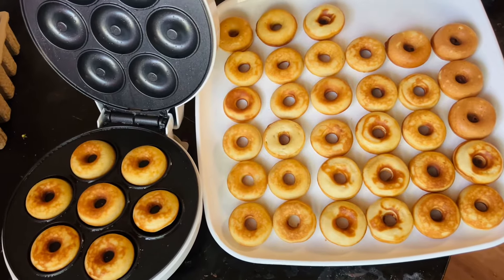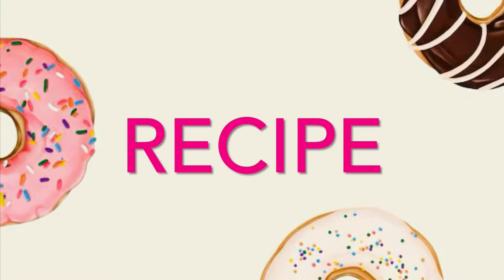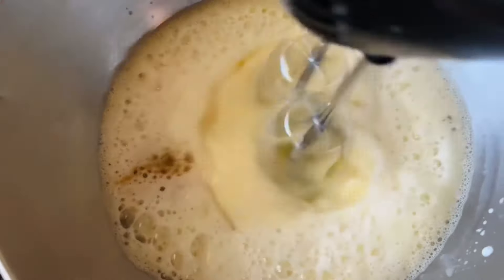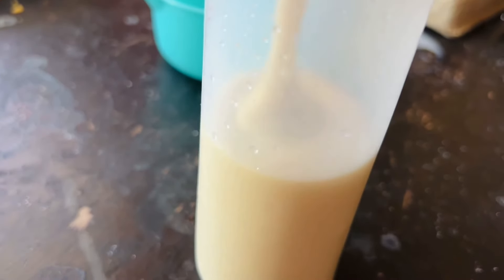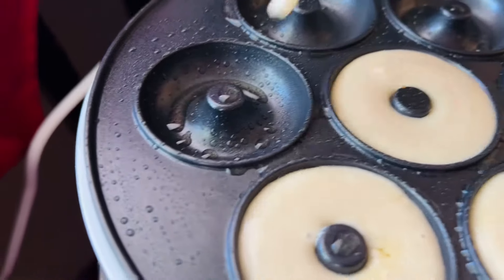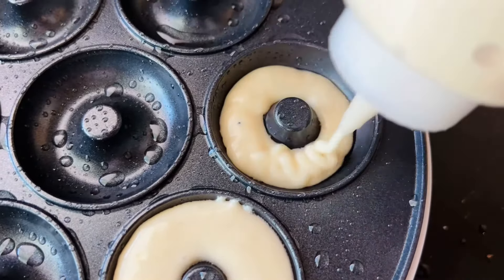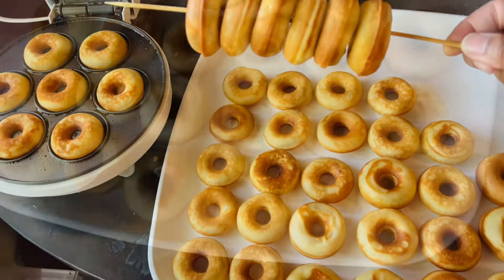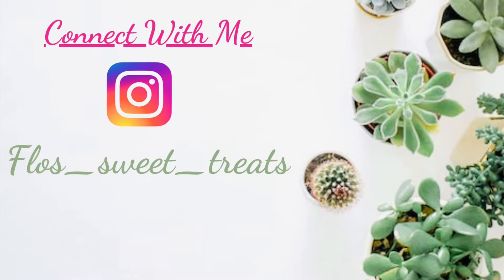Mini Donuts using a Donut Maker. Recipe and Honest Product Review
Hello everyone 👋🏽
In this video, I am going to be making mini donuts using a Donut Maker. These donut making machines have been on the rise and going viral for some time now. You’re seeing these donuts on social media constantly and watching videos of people using a Donut Making machine. In this video, I review the donut making machine and I also have a recipe to go with it that I tweaked a little bit. I cannot talk for all Donut makers but in this video I review the one that I purchased. I also will give you an honest review on the donuts in general when using a machine. Is faster really Better?
P.S this is not a Sponsor video, this is my personal review.

Donut Recipe (Yields 40):
2 eggs
1 cup of milk
1/4 cup of oil
1/2 cup of sugar
1 cup of all purpose flour
1 tbsp of baking powder
1+1/2 tsp of vanilla extract

Donut Maker: